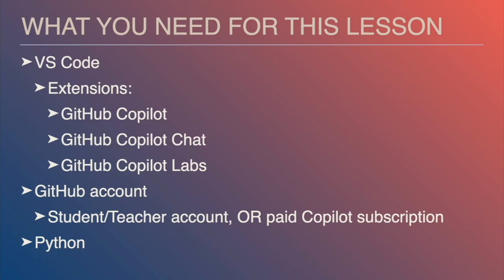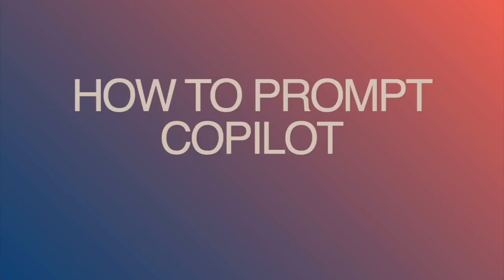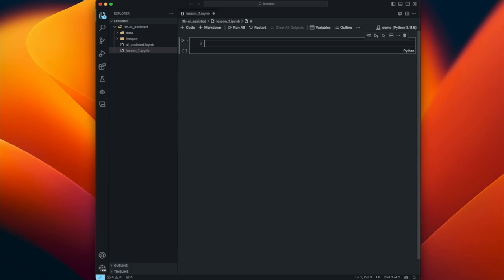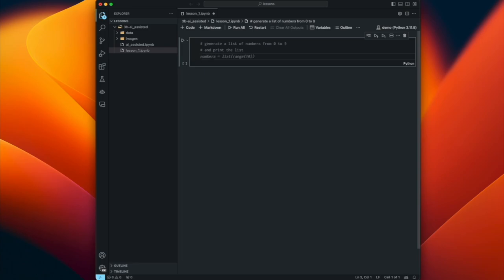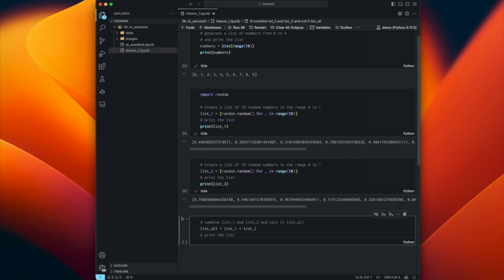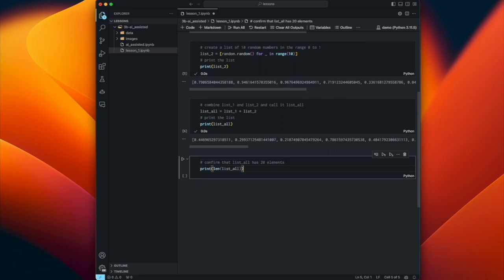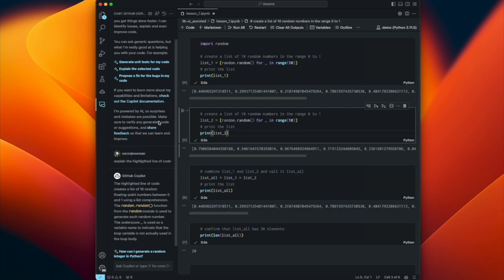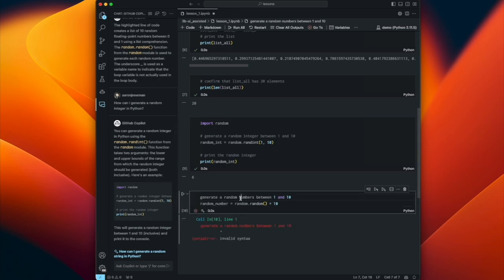AI-Assisted Coding with GitHub Copilot